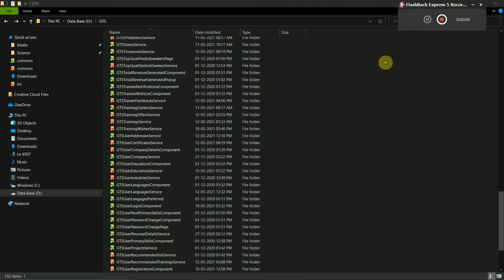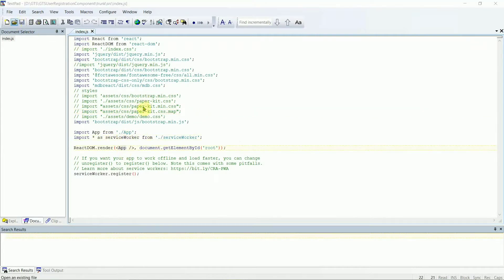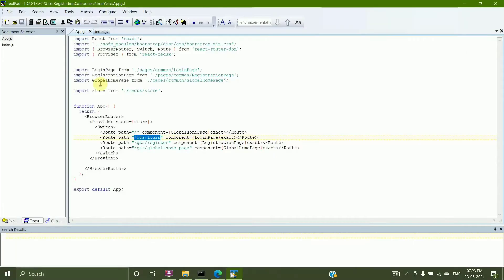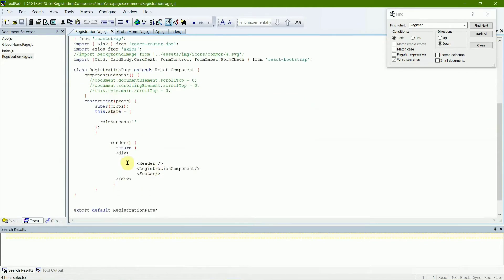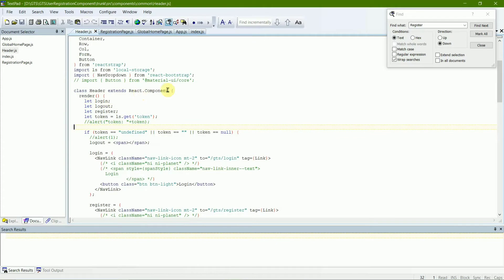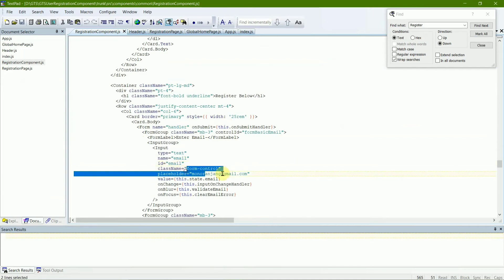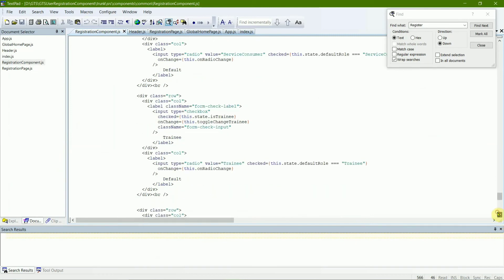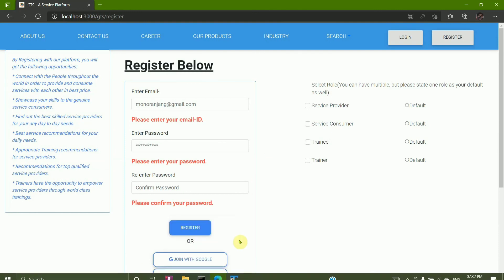What is the Execution flow of a React.js application?